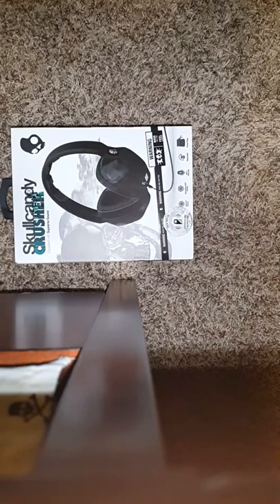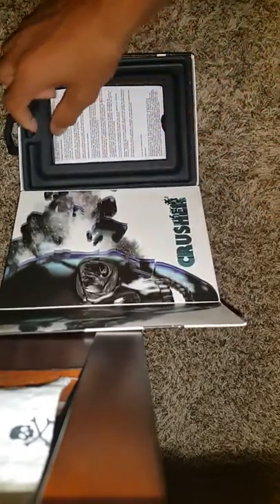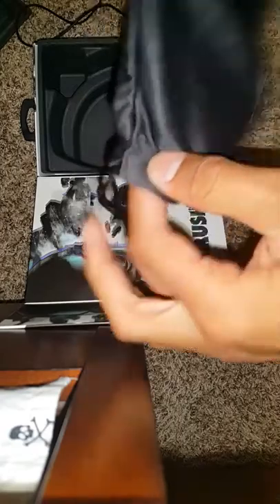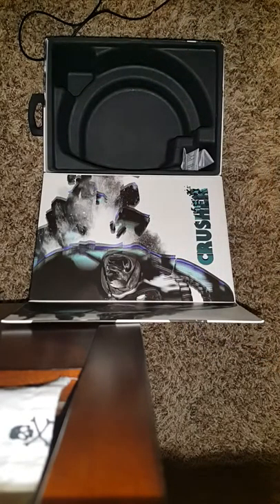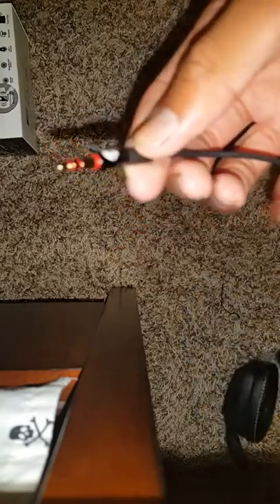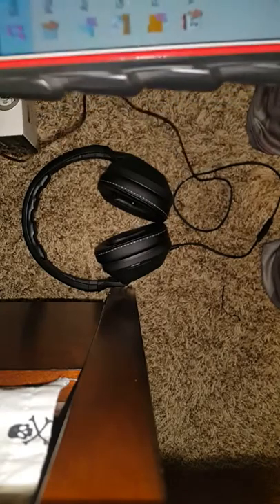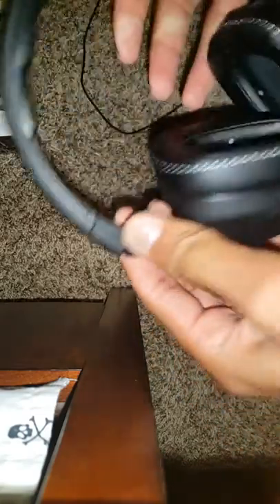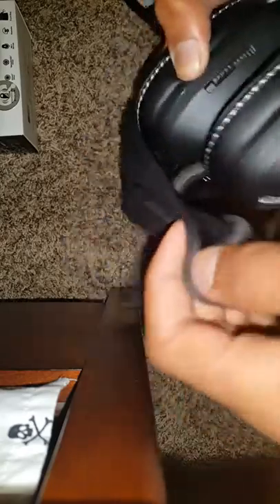Unboxing Skullcandy Crushers